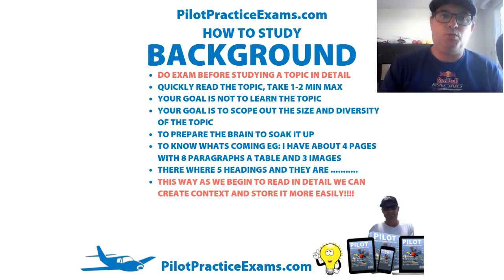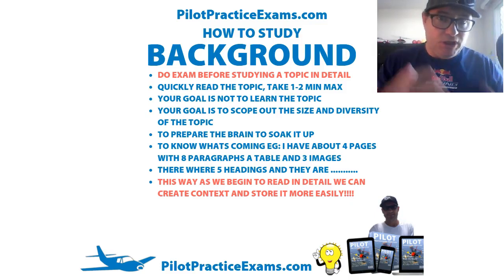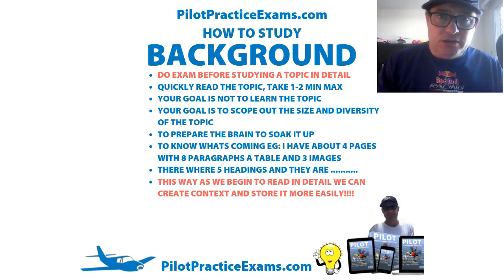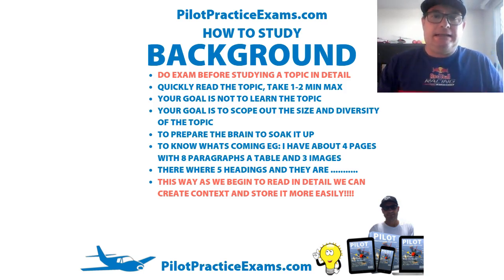How To study Pilot Exams Background Info Vid8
If you want to learn to fly and are sick of CASA’s trick wording or finding it difficult to remember all that content for your pilot exams or flight training, and you want to pass easier with the best practice exams go

If you sick of CASA’s trick wording or finding it difficult to remember all that content for your pilot exams, flight training or to learn to fly, head